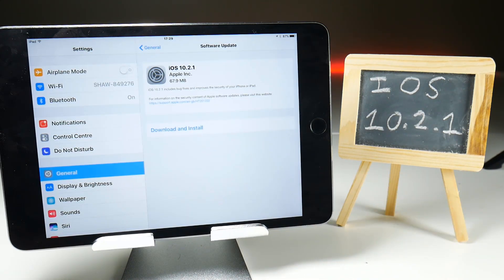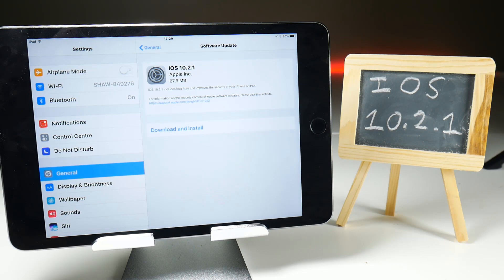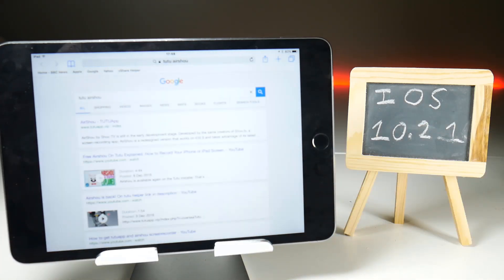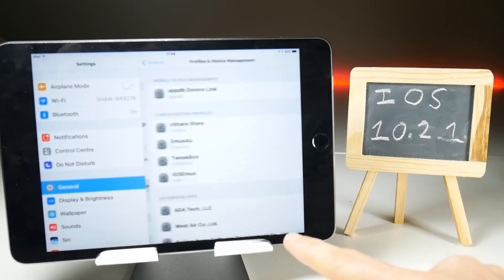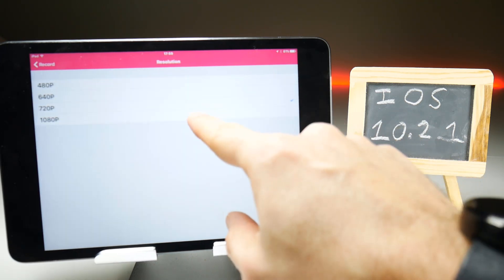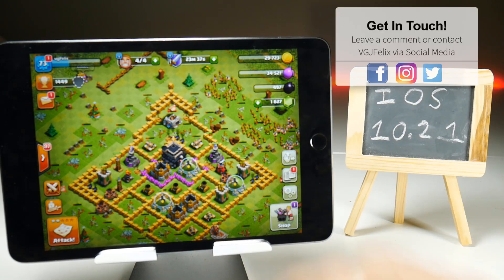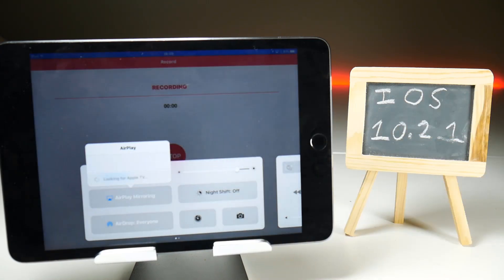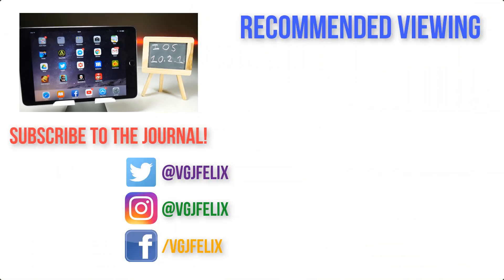Airshou iOS 10.2.1 Update - Still Working? How to Record Your iPhone or iPad Screen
When Apple updates iOS there's always the worry that it might knock off those non App Store apps like Airshou, the iOS Screen Recorder. But someone's got to test it so I went ahead and updated to iOS 10.2.1 and then tried to install and use Airshou.

Direct links if you want them:
Airshou